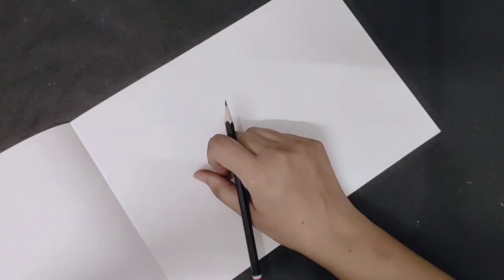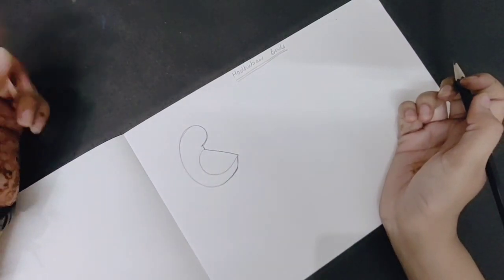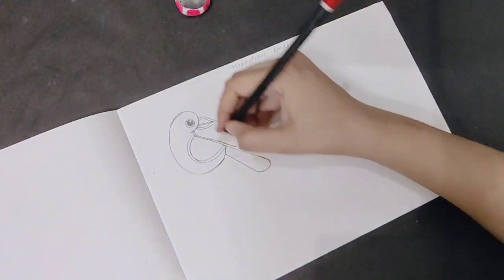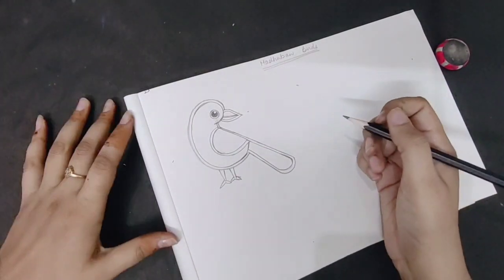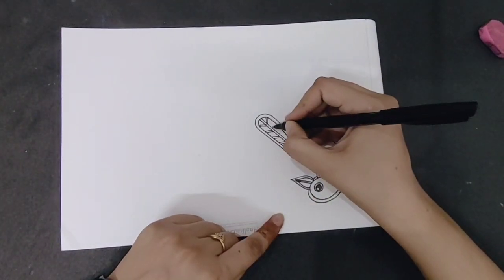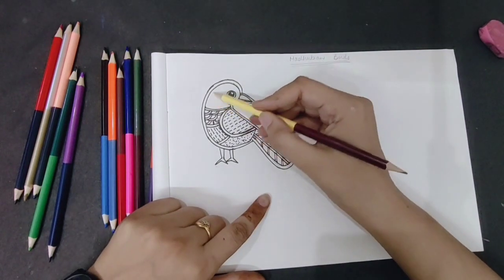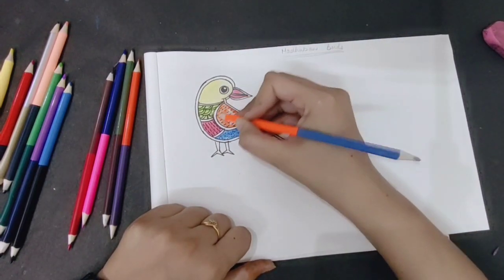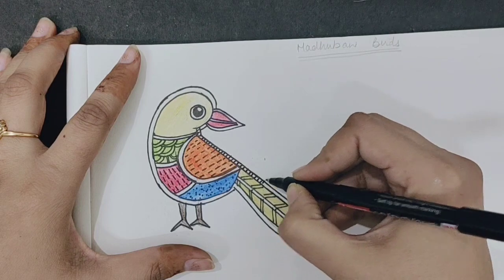How to Draw Madhubani Birds | Madhubani Paintings | Step by Step | Demo 2021